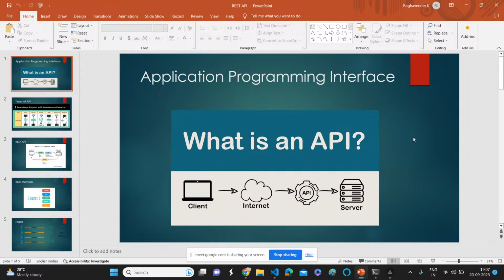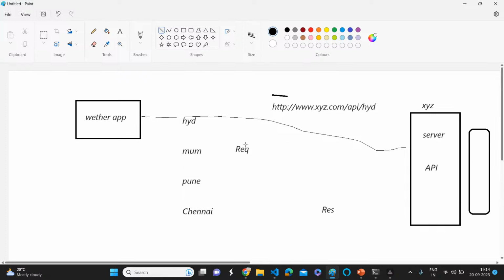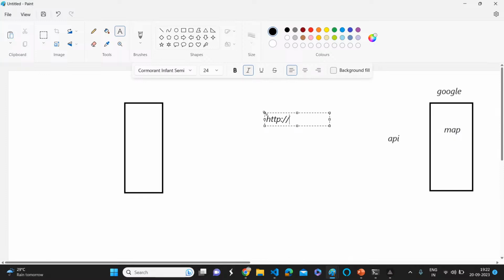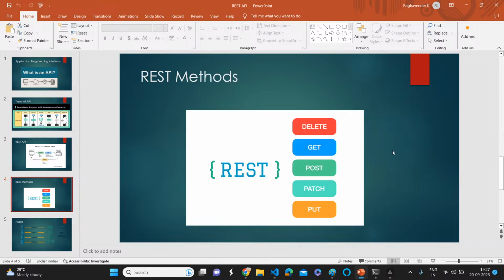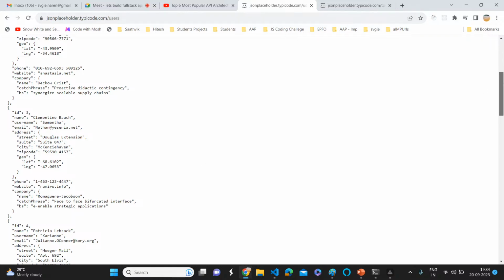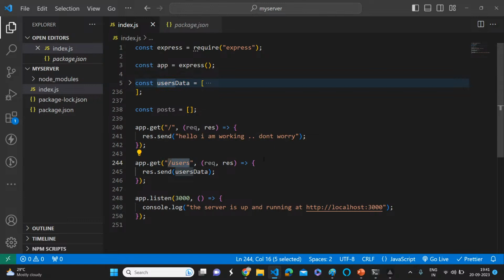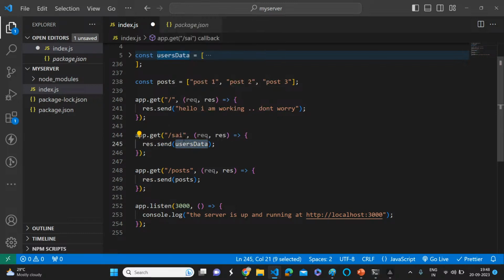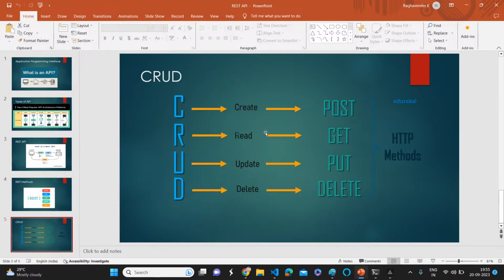REST API || let's build e-commerce application with MERN Stack - Day 2